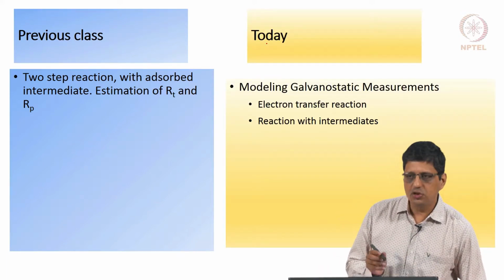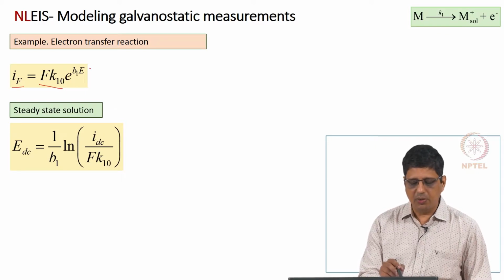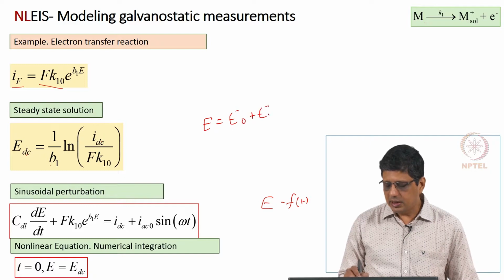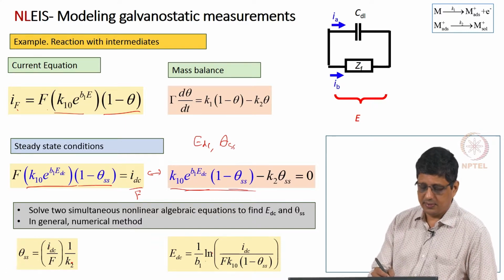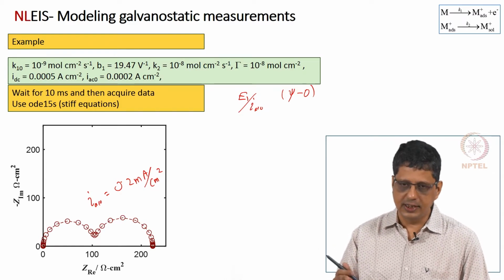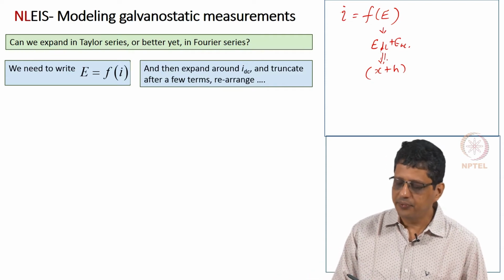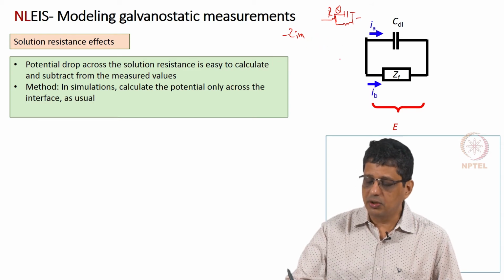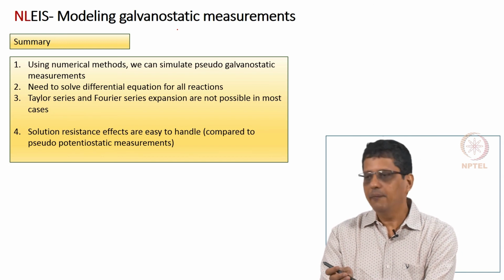#46 Galvanostatic Simulations | Electrochemical Impedance Spectroscopy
This lecture explores the application of sinusoidal current perturbation in NLEIS, illustrating the calculation of impedance from the measured potential response. Understand the role of double-layer capacitance in NLEIS measurements and how to account for it in data analysis.